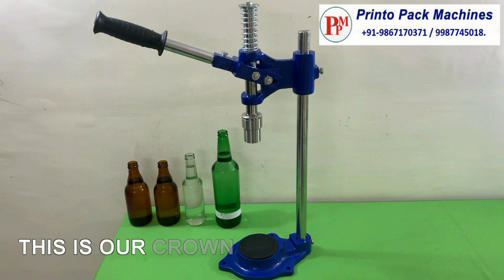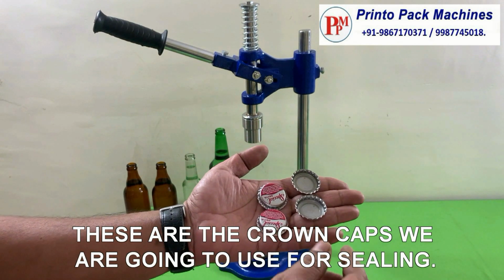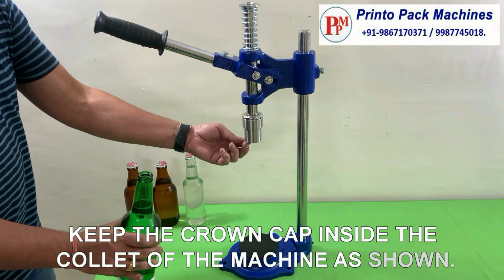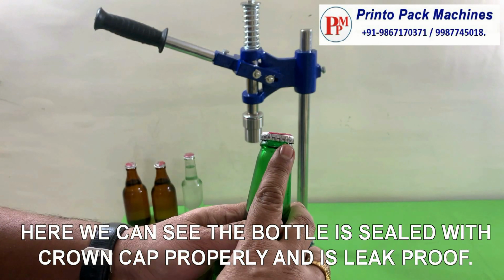Crown cap sealer | Manual crown capping machine | low cost crown cap sealing machine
Input Specifications:
Container Size
Diameter: 50 mm to 85 mm,
Height: 100 mm to 330 mm
Weight : 8 kg approx.
Maximum Cap Size: STANDARD CROWN CAPS
Can be customized as per clients need

Application: manual crown capping machines for corking crown caps on all kind of suitable glass bottles like beer bottle, flavoured milk bottle, cold drink bottles, soft drink bottles, glass bottles of beverages like milk, juice, honey, ketchup etc.

Operation: The metal crown cap is placed in the magnetic head of the machine than manual pressure is applied to the handle of machine to fix metal crown cap on the glass bottle.
The height of the machine can be adjusted as per the bottle size.

Description: manual crown capping machines is suitable for crown corking glass bottles with speed up to 25 bottles per minute.

Manual crown cap sealing machine
Manual crown capping machine
Crown cap sealing machine
Crown corking machine
Manual crown corking machine
Crown capping machine
Soda bottle sealing machine
Beer bottle sealing machine
Soda bottle crown cap sealing machine
Beer bottle crown cap sealing machine
Crown cap corking machine
Bottle cap sealing machine
Manual capping machine
How to seal beer bottle
How to seal soda bottle
How to seal crown cap